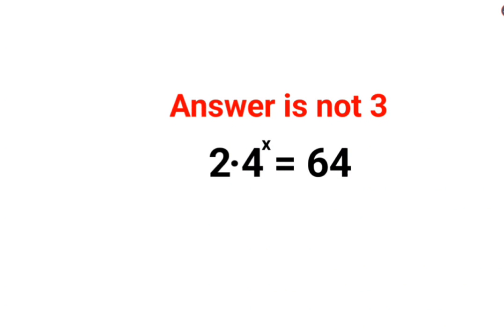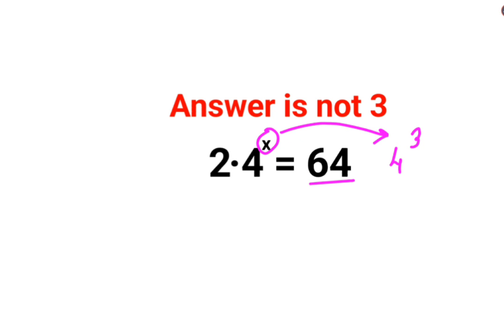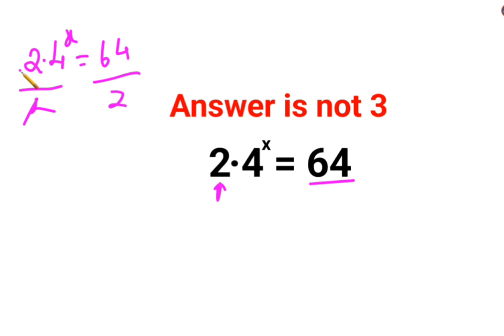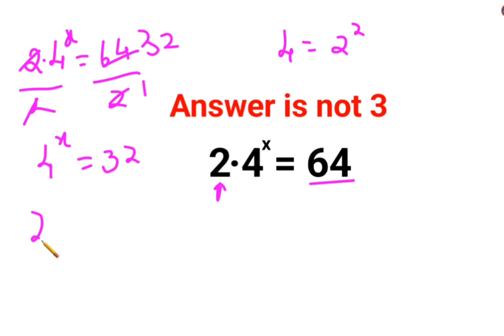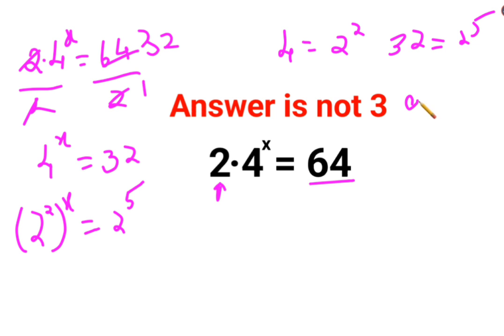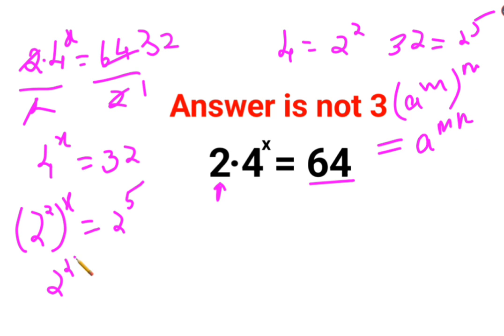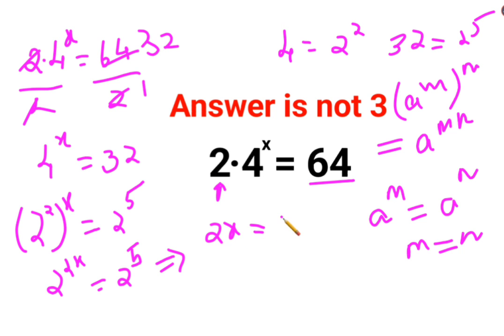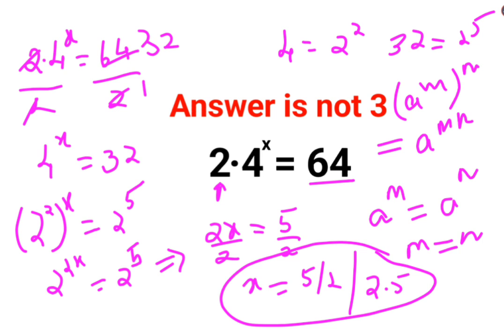2×4^x = 64 The answer is not 3. Many failed to find x orally! Can you?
2×4^x = 64 The answer is not 3. Many failed to find x orally! Can you?

exponent problem
exponent problems